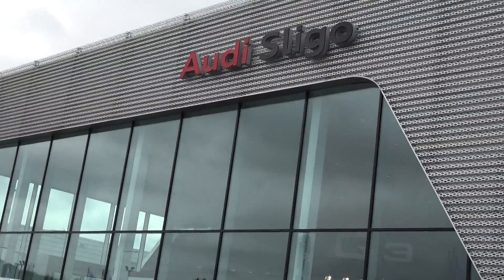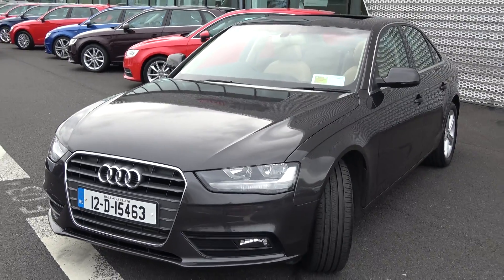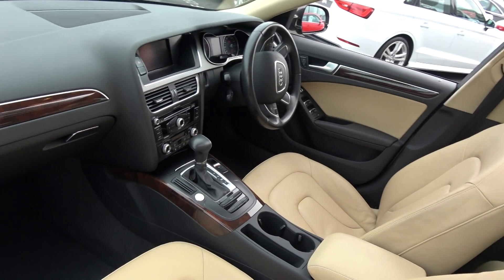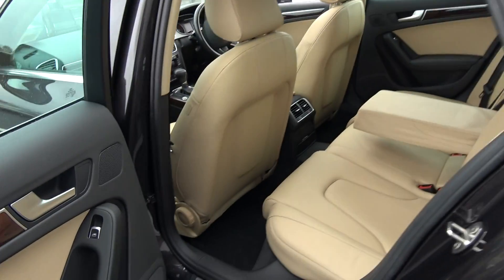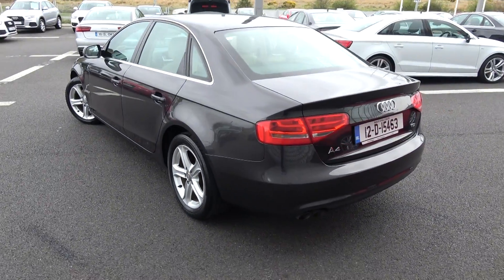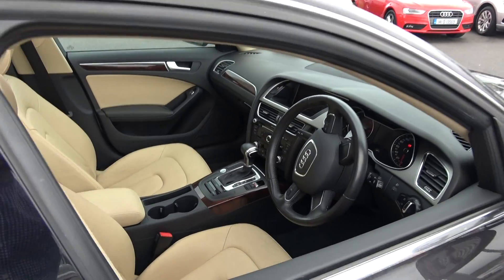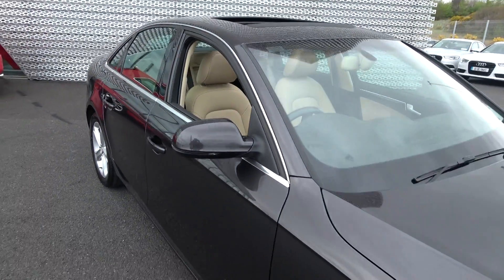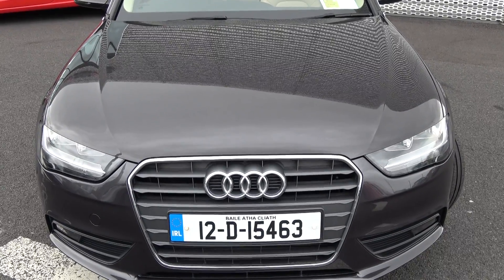CMG AUDI SLIGO: 12D15463 Audi A4 2.0TDI SE 143BHP Multi-Tronic Auto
For further information on this stunning Audi A4 SE please contact our dedicated & professional Audi Sligo Sales Team today & to avoid disappointment arrange for an immediate Test Drive - Tel: - You will not be disappointed!